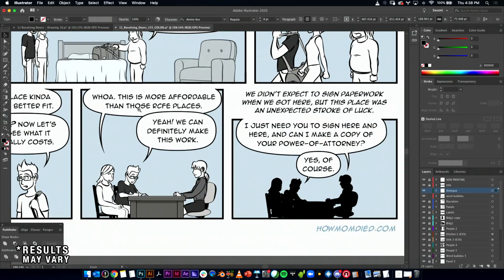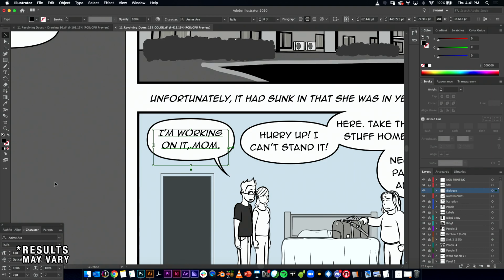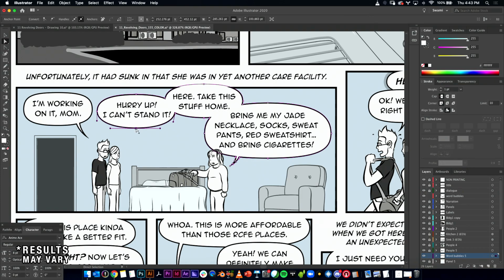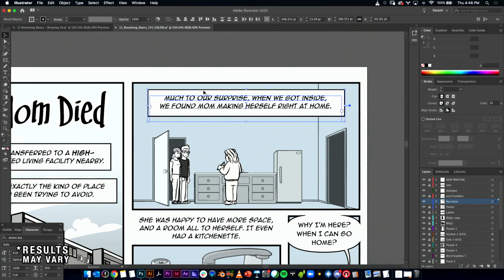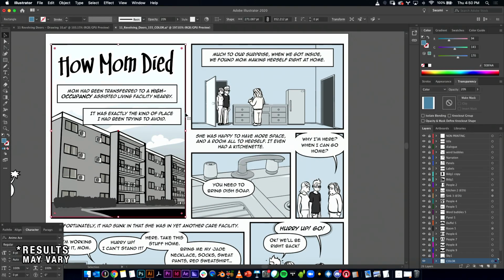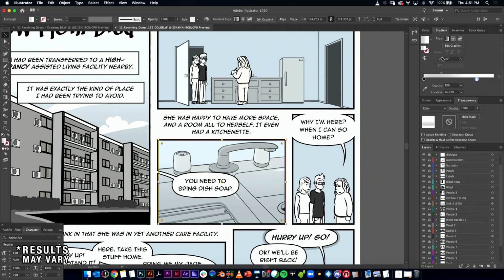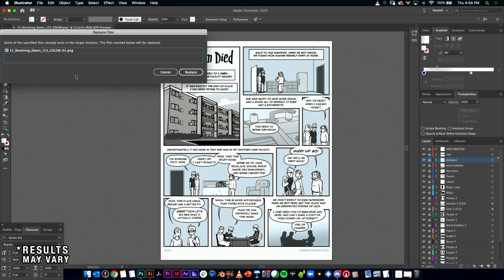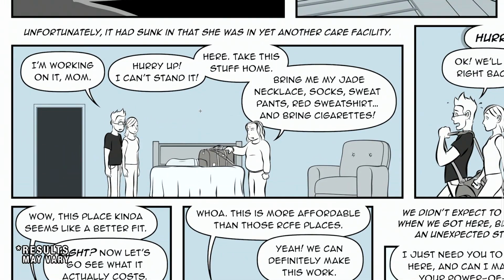Finishing + Lettering a new Sunday strip (part 6b)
Finalize latest strip in Adobe Illustrator, Finish up colors and lettering. Also some talk about gear.